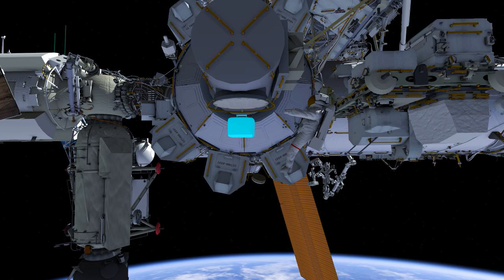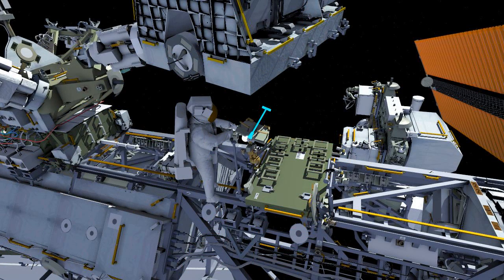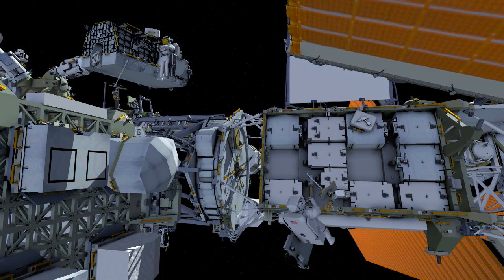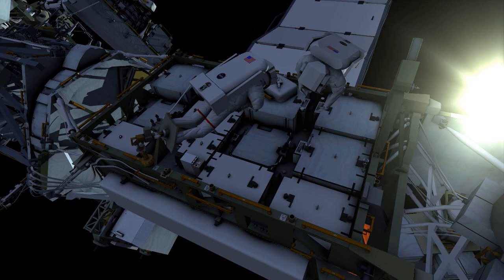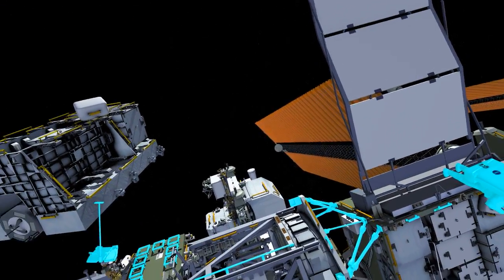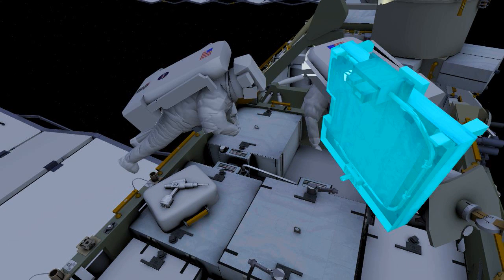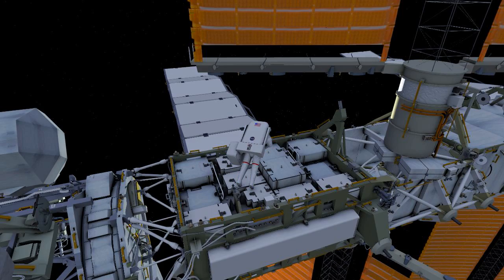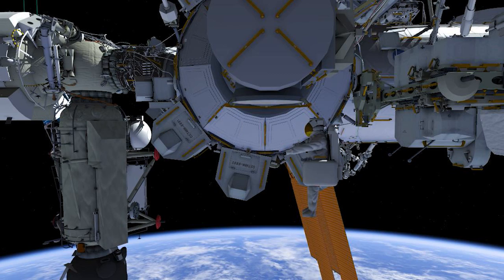Expedition 59 - U.S. EVA 53 Tasks - Updated March 29, 2019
Animation of tasks to be performed by U.S. astronauts Nick Hague and Christina Koch.